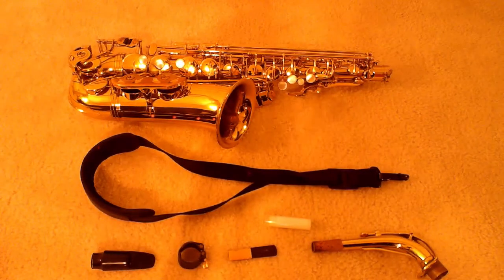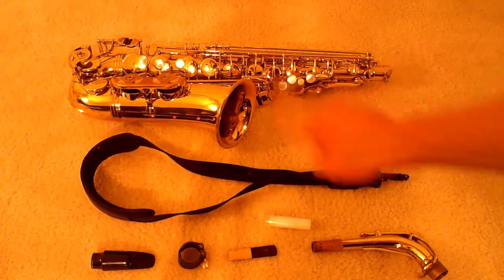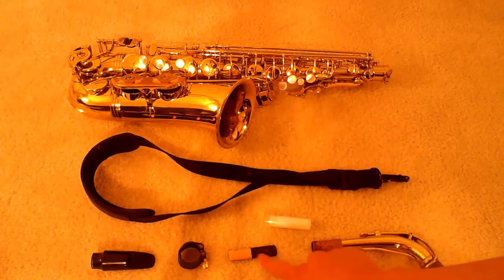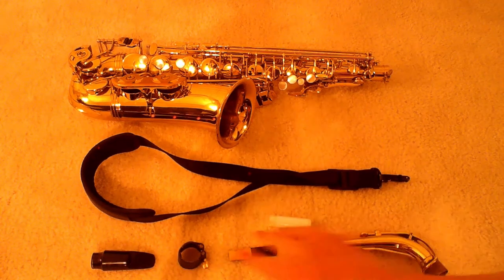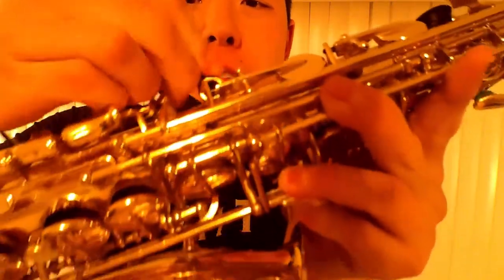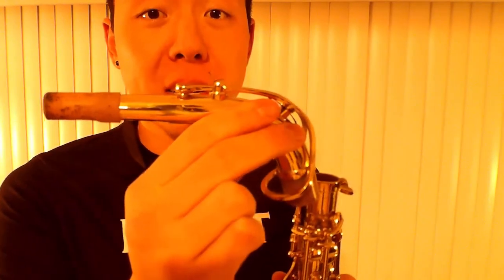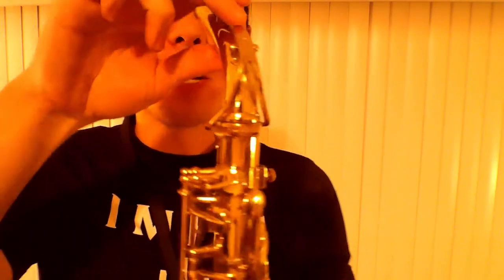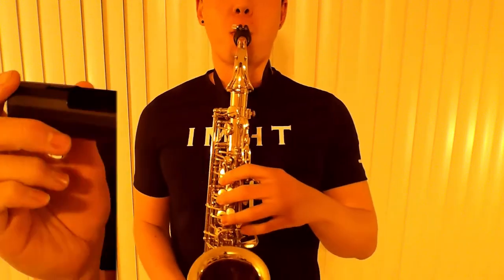How To Set Up A Saxophone - Music - 1MHT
Tips: Keep moistening the reed throughout. If you are beginning, it is better to assemble the saxophone in the case. All the main saxophones (soprano, alto, tenor, and baritone) have the same parts and assembly process. Ensure the reed is the right size (hardness/thickness) for you (2.5 is your best bet if starting out). Generally it does not matter which side (top or bottom) of the mouthpiece the ligature screws are, but follow the instructions on the package. Put the neck onto the sax body straight down and do not overly twist left and right since you can damage parts. Same goes for the mouthpiece. When putting your saxophone away, always remove the reed and put it back in the reed case so it stays flat.